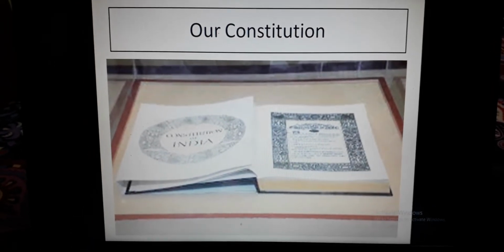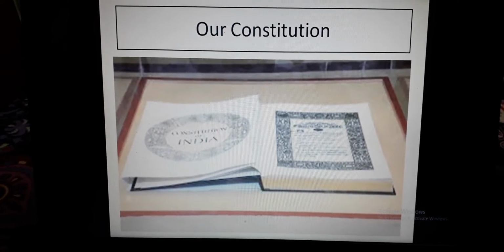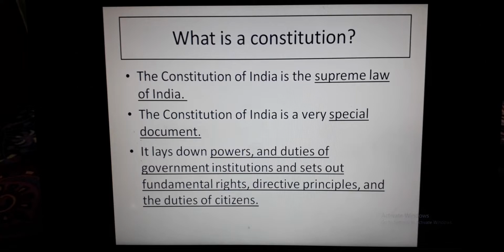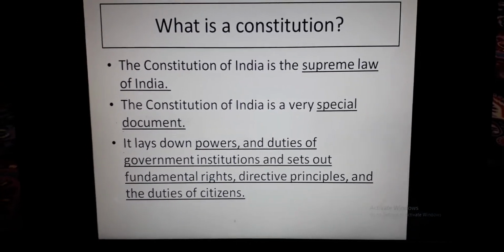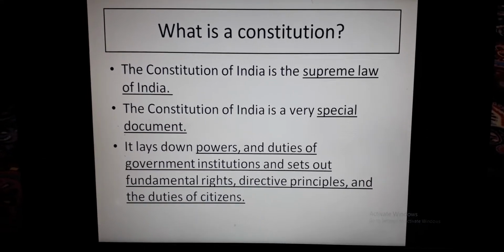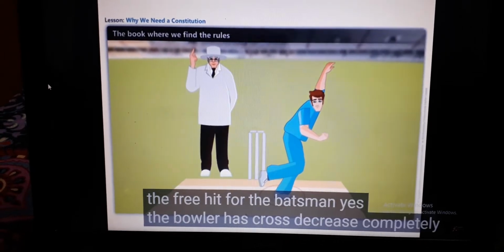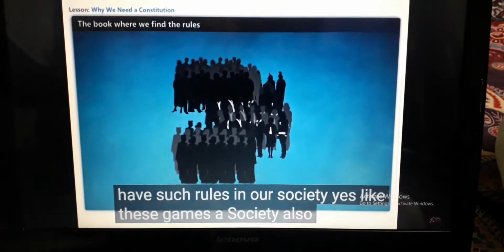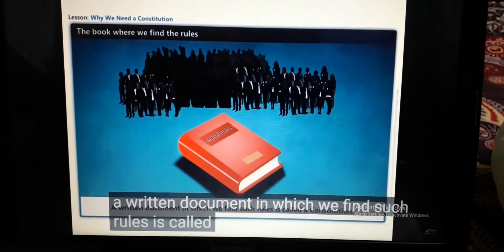Class VII Our Constitution(Part I)